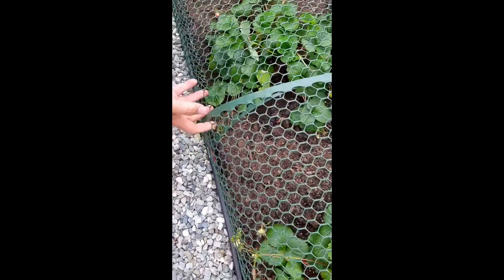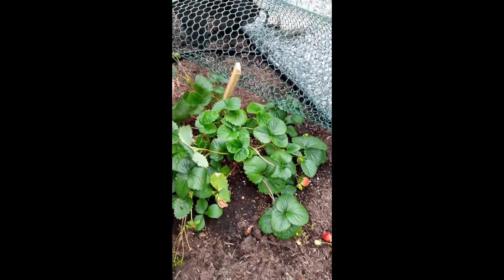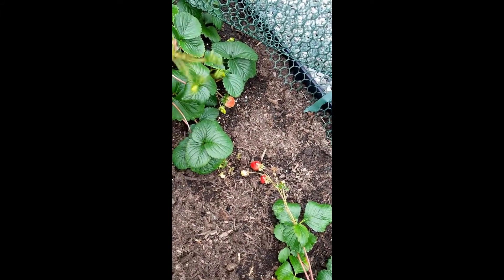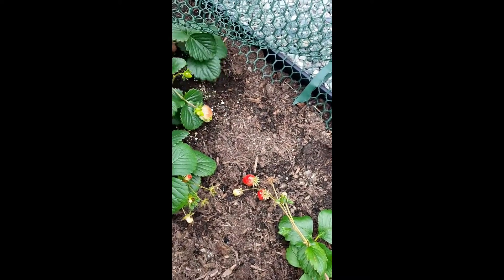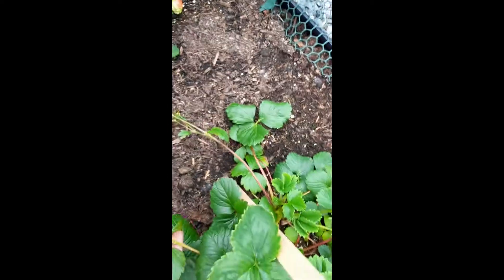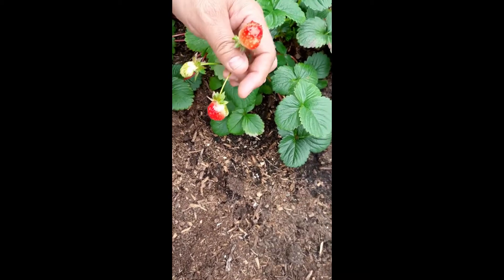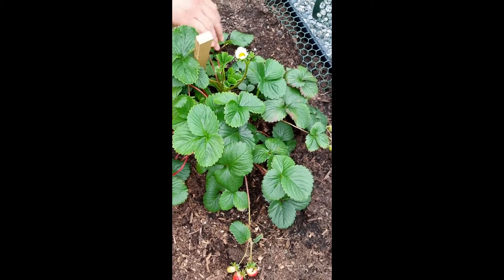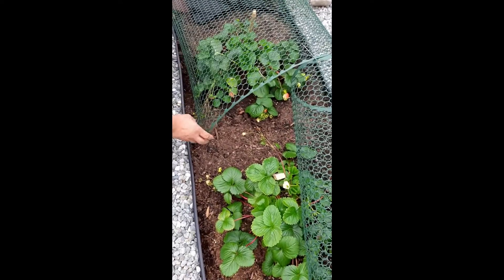backyard strawberries update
It's been a couple of days and two more strawberries are ready to eat!